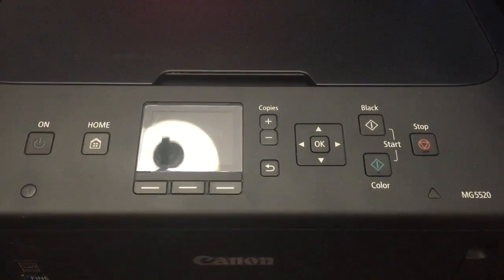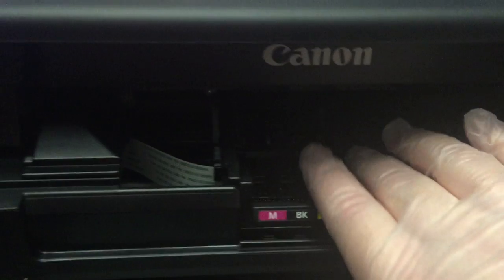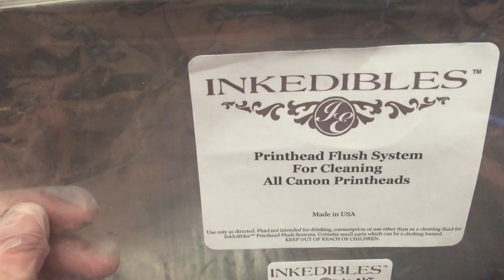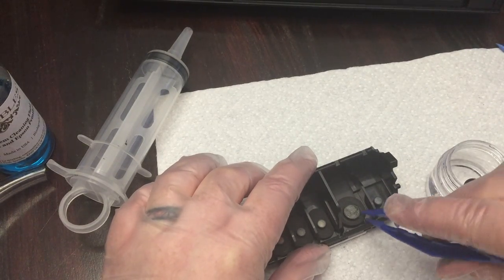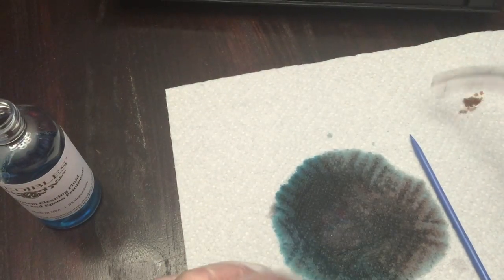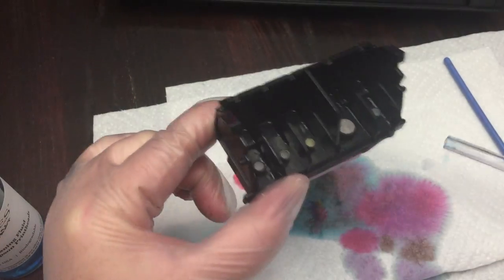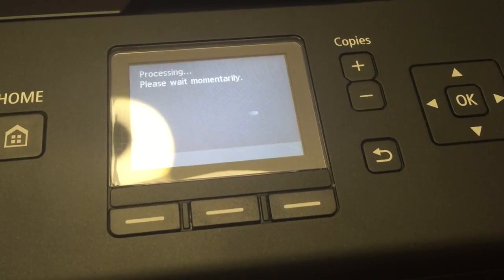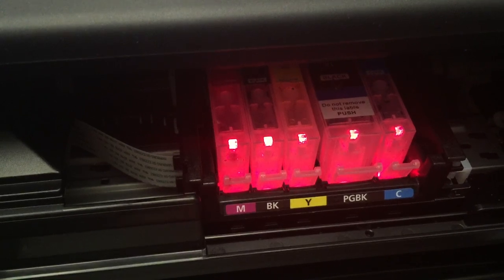How to unclog & clean your edible image printer tutorial (with blooper)!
In this video I will show you how I clean my Canon Pixma MG5520 edible image printer. After researching the printer I finally figured out how to remove the print head to clean it much quicker and with less mess. I am not a professional printer tech so please clean your printer at your own risk.

I will do my very best to answer any questions you may have in the comment section below.
Thanks
Kassy